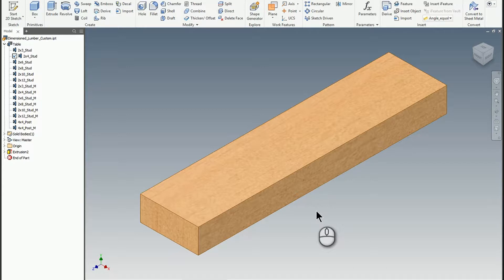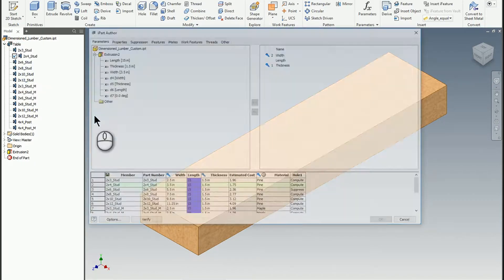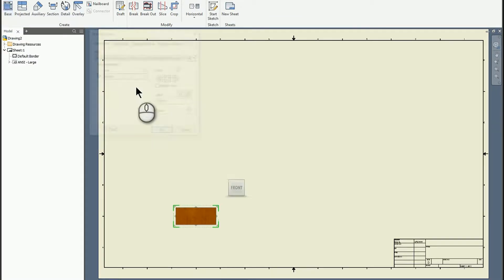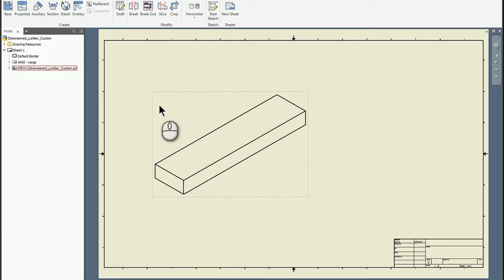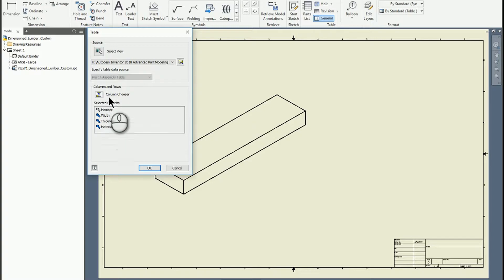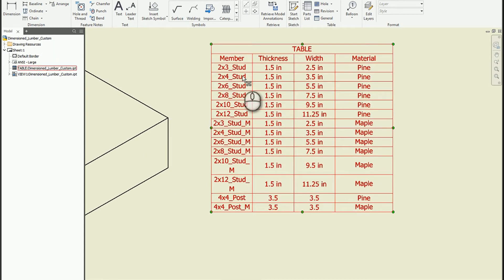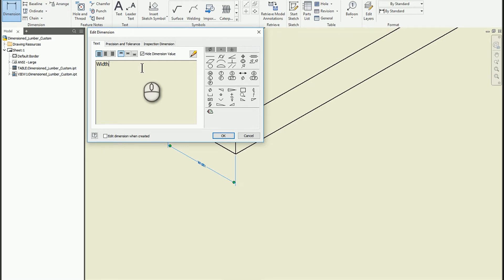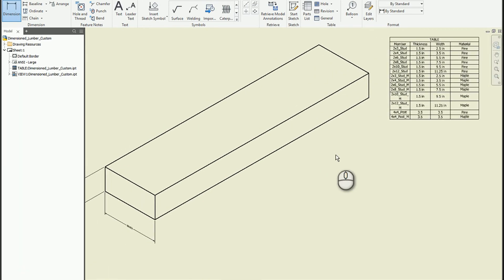Autodesk Inventor - Basic Documentation of an iPart